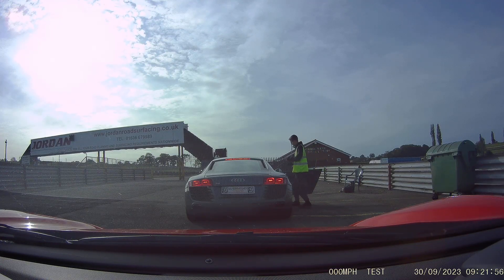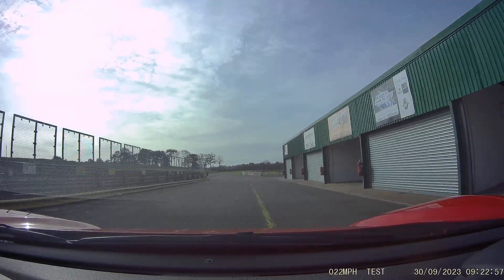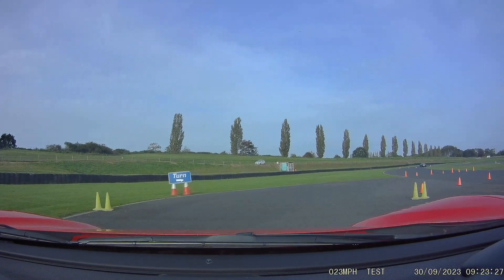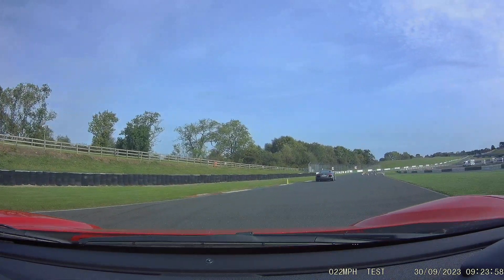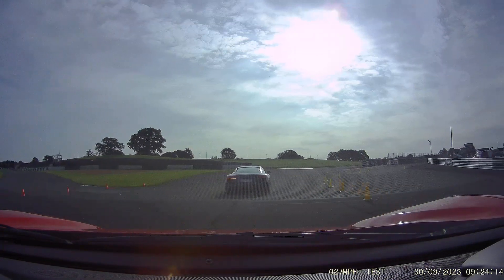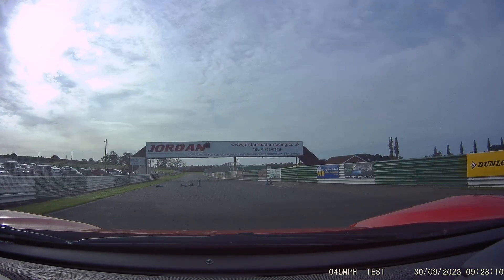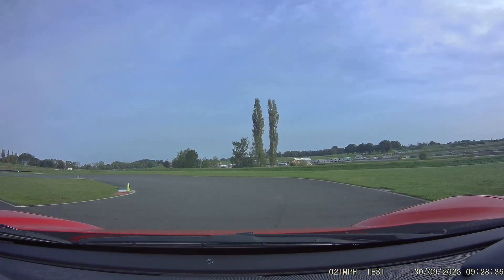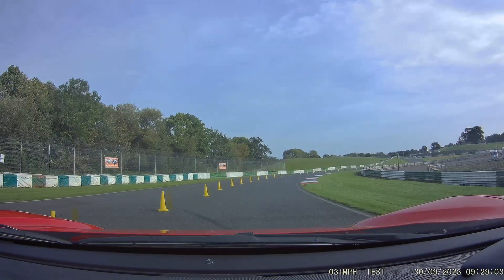Ferrari 488 Everyman Driving Experience at Mallory Park